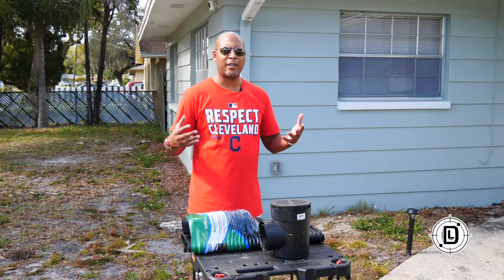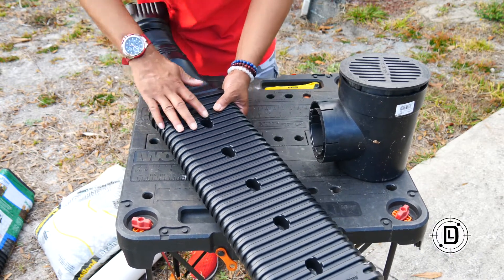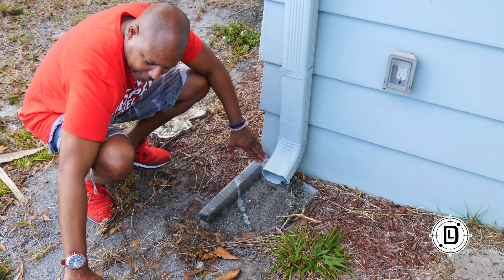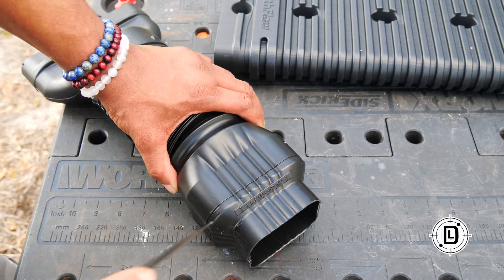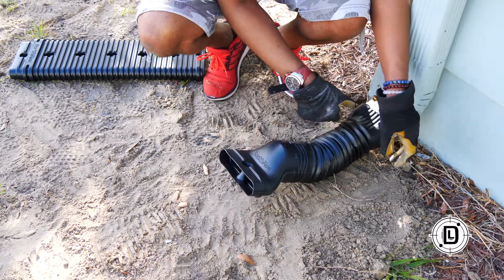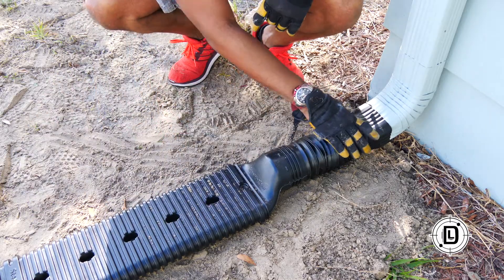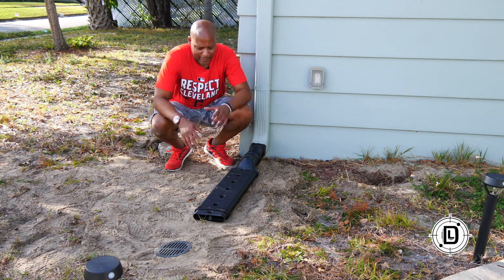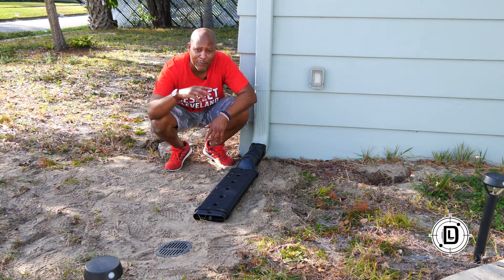Stealthflow downspout extension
Home ownership can come with a host of problems. Yard drainage can be a big one. It can ruin your lawn, damage your foundation and be the perfect breading ground for pest. In this video I show you how to move water away from the house by installing the Stealthflow downspout attachment

Purchase (4601)